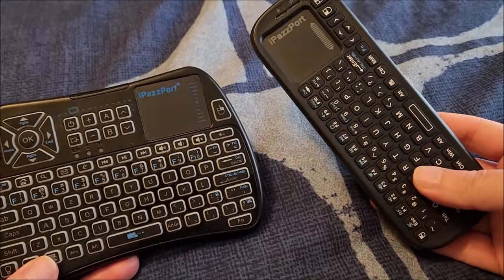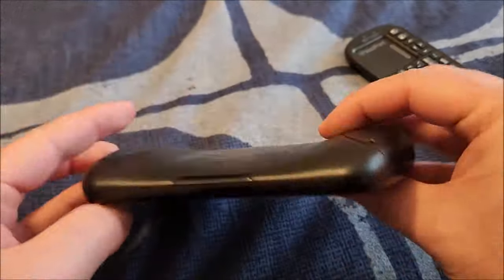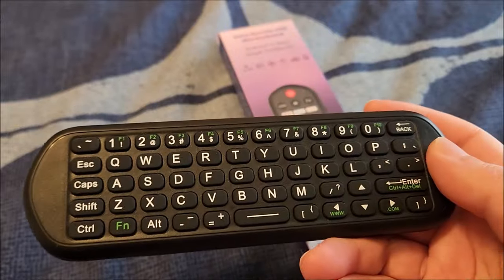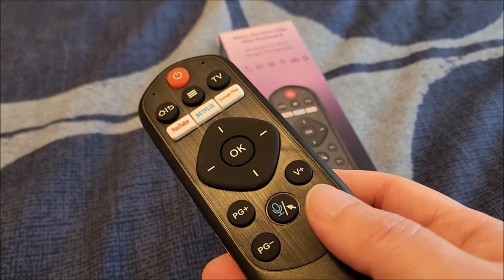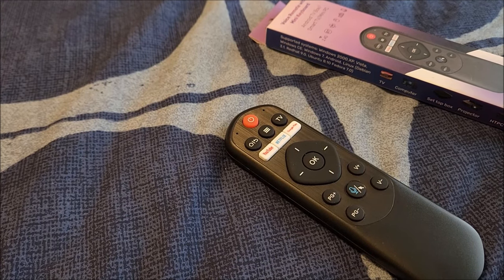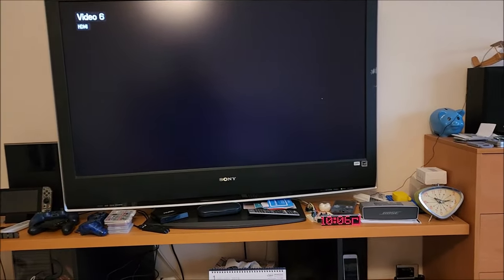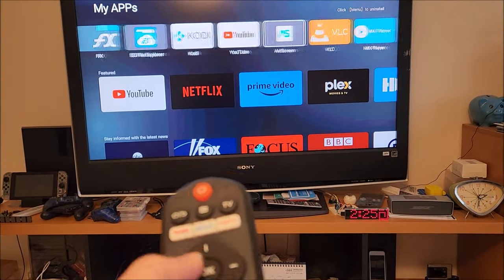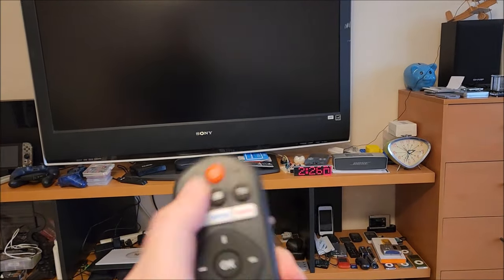The Swiss Army Knife Remote: iPazzport IR/RF/BT Universal Keyboard+Air Mouse Remote Review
As someone who uses these wireless remotes quite often both at work and at home I can vouch for how useful they are. So when iPazzport reached out to see if I wanted to review their newest model of course I was! Let me just cut straight to the point, if you don't already have one of these stop reading right now and buy one. I guarantee that you'll quickly find many uses for it and it's really a no brainer given how cheap they are. They also make the perfect gift for the tech inclined in your family (hint hint!).

Code: sjmics
Max Use: 1 (one for per user)
Amount Limit: 300